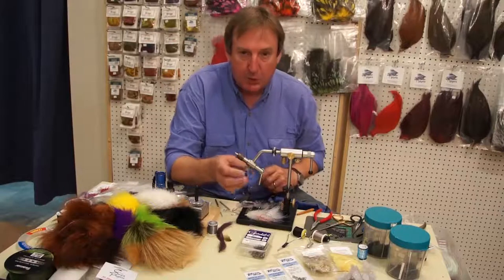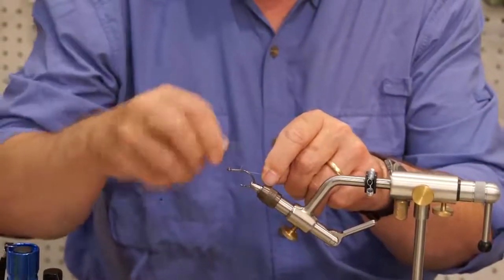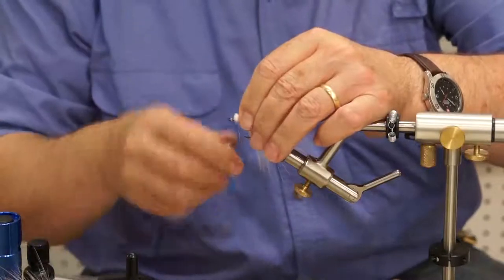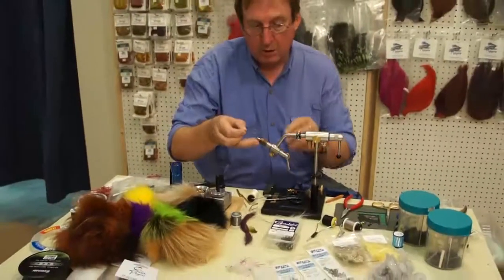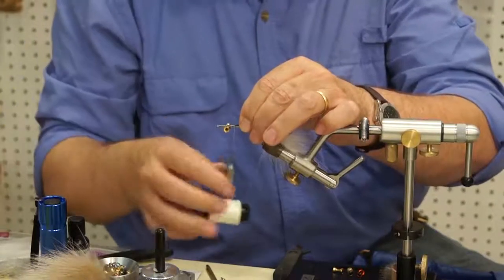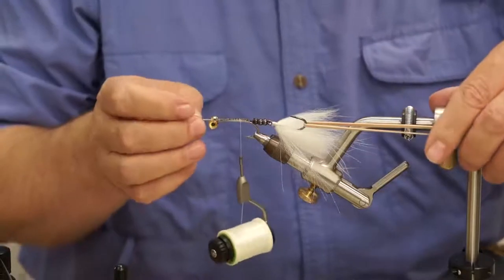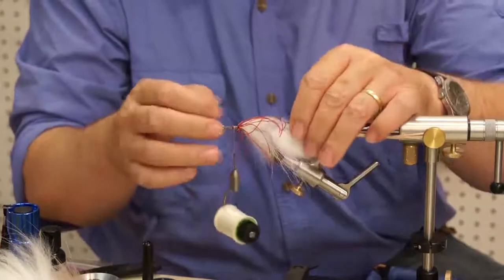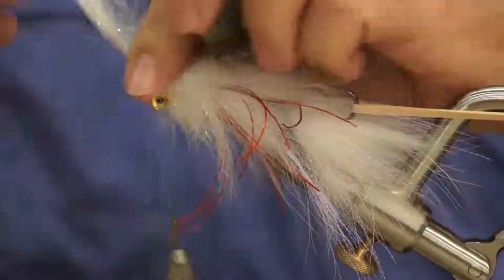White Finn Coon Articulated Fly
Don Reed at Saltwater Flytyers shows how to tie a very effective articulated fly for redfish, snook, trout, tarpon, bull trout and several other fresh and saltwater species.